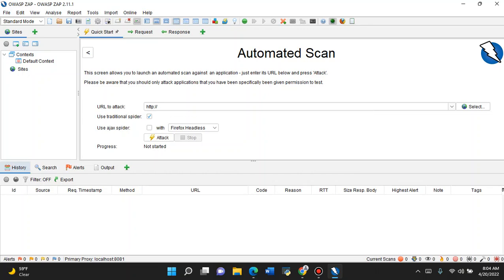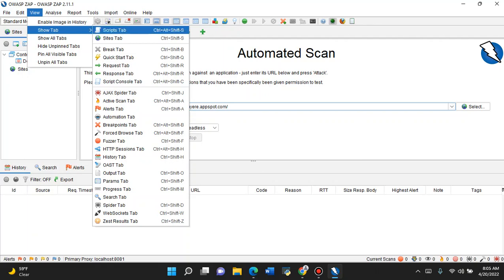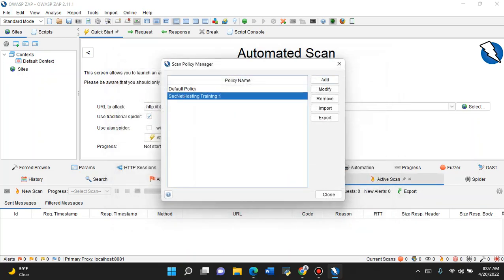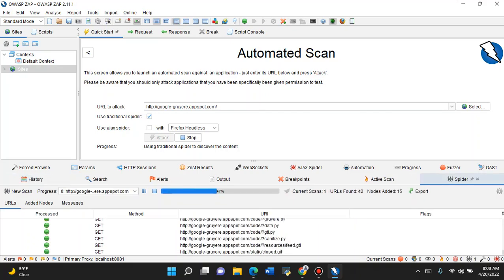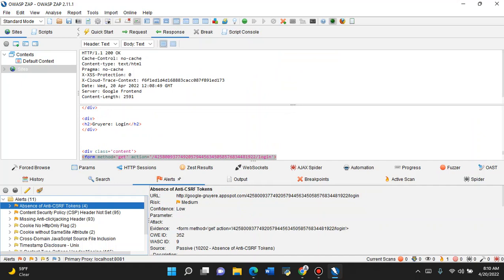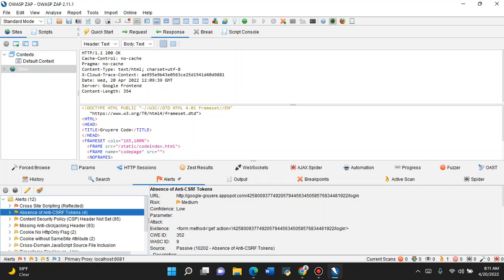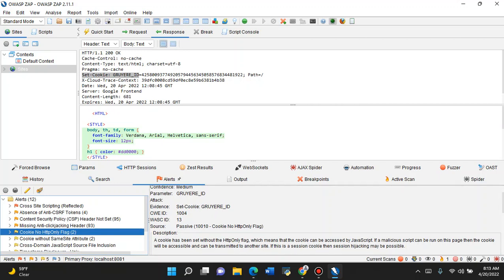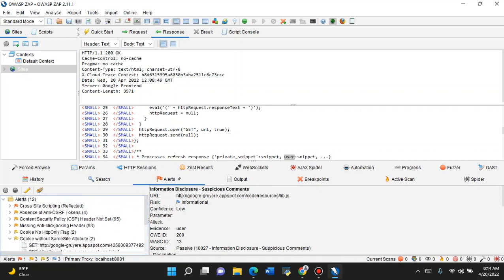Finding Vulnerabilities and Hacking With OWASP ZAP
In this video we use an example website to demonstrate the tools available to help web designers and security experts find vulnerabilities to fix on their websites.

We are about learning, teaching, testing and hacking and helping companies become more secure and compliant.